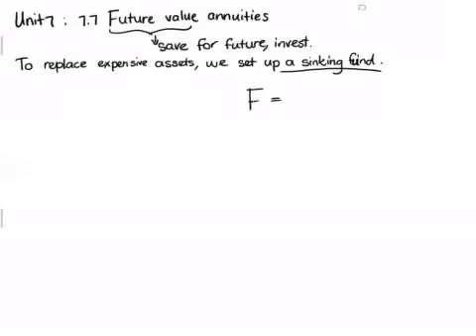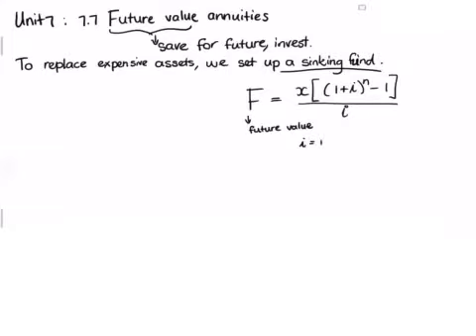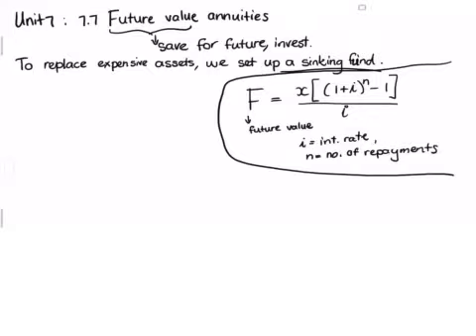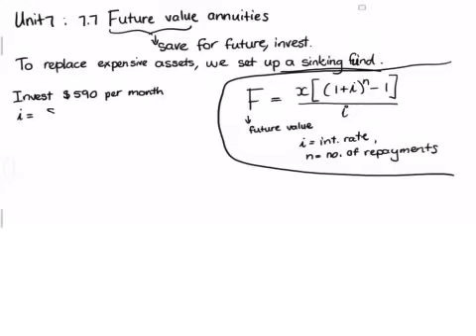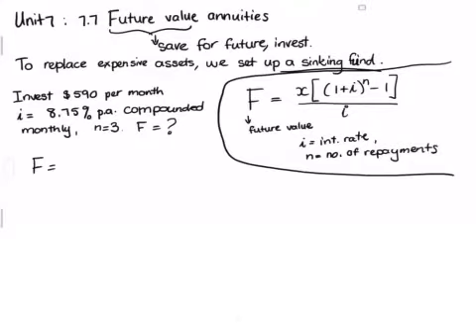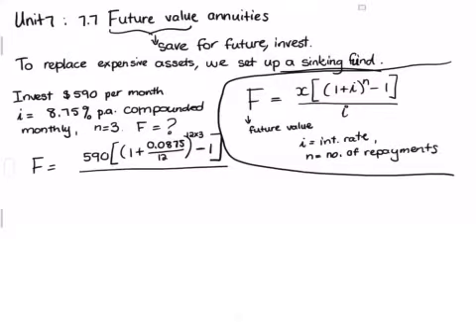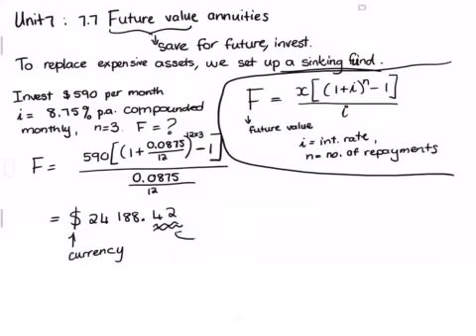UNIT7 7.7 edited